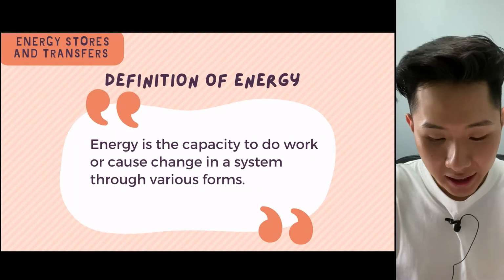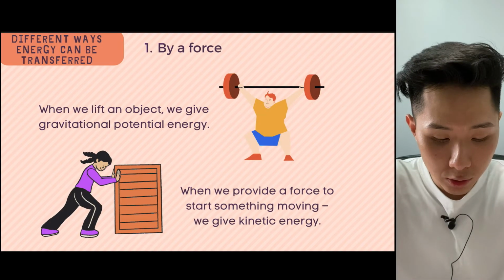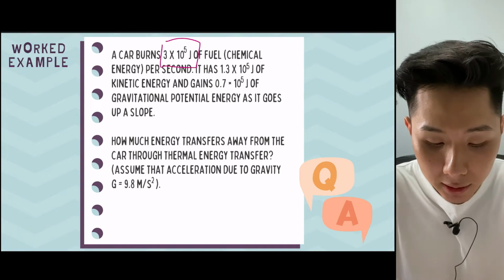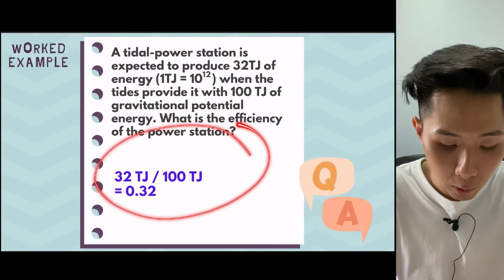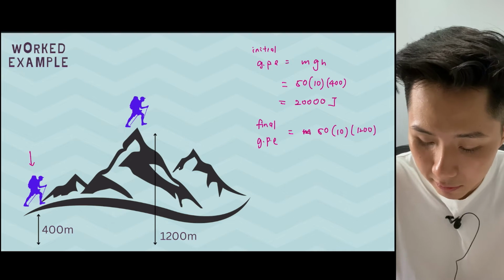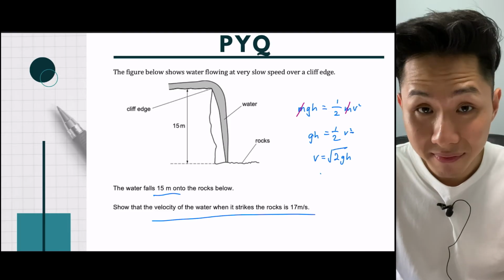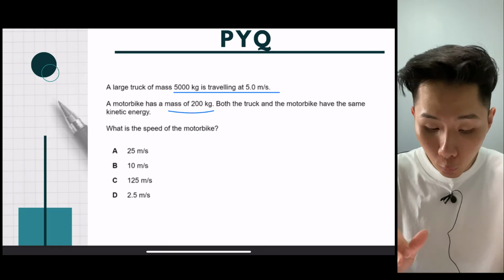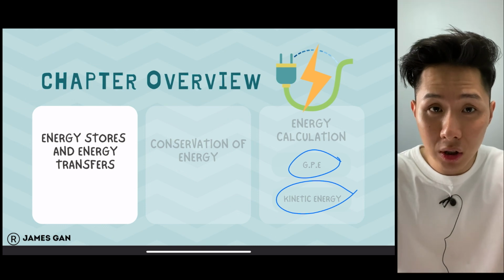IGCSE Physics (2026-2028) - C6/25: Energy Stores and Transfers, Calculating G.P.E & K.e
Timestamp:

0:00 Energy Stores and Transfers
5:42 Conservation of Energy
11:32 Calculating G.P.E and Kinetic Energy